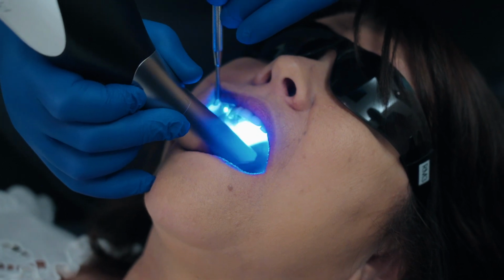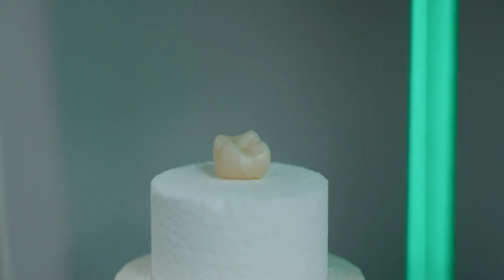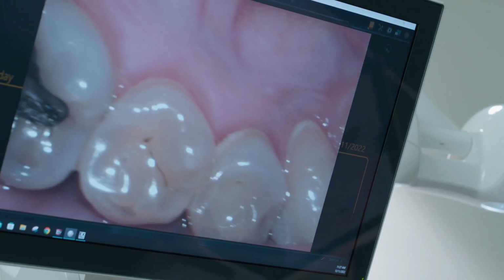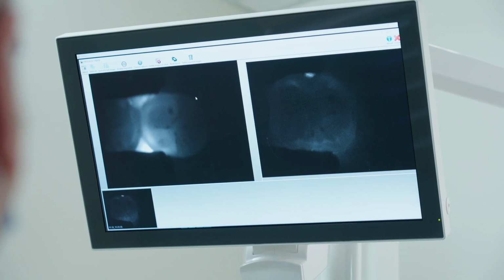State of the art dental equipment in Brisbane Chermside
At Today's Dentistry in Chermside Brisbane we have created a facility where patients can benefit from the latest dental equipment all under one roof.

Join Dr David Kerr in this video as he walks you through our facility and how it can help transform our patient experience.